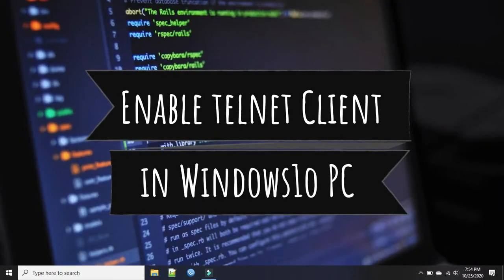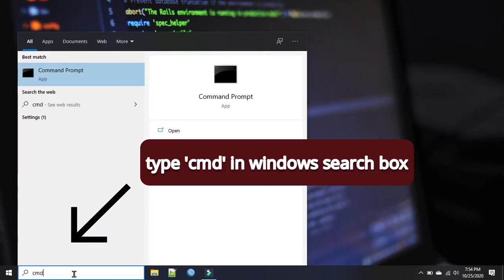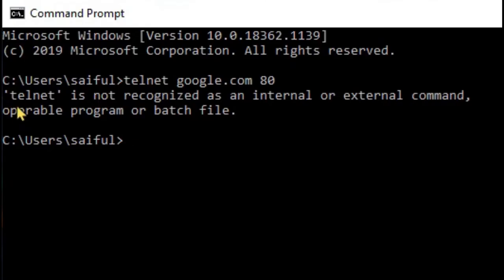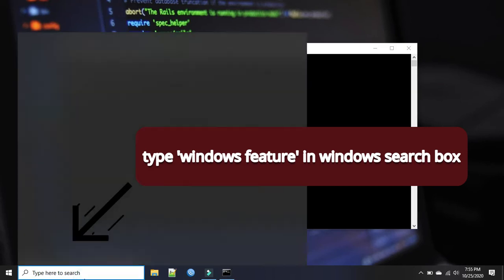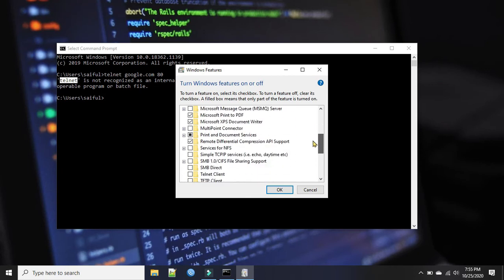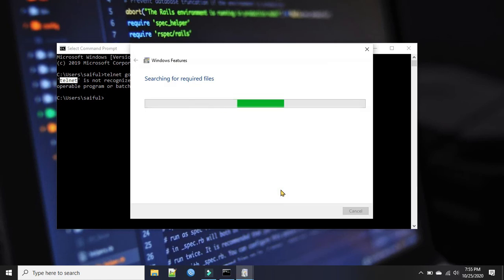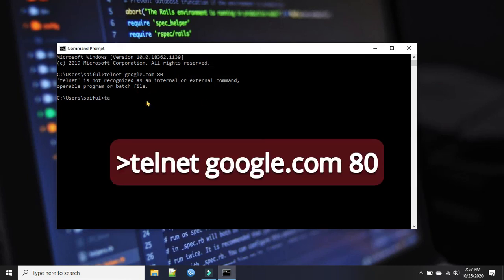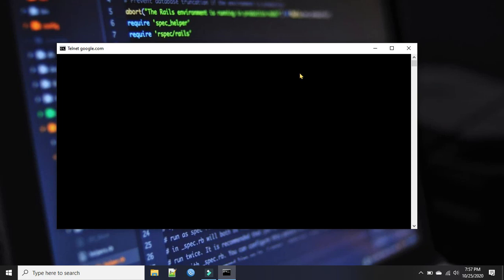How to Enable Telnet Client on Windows 10 PC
By default, Telnet client is not enabled on Windows 10 PC. You have to manually activate it from Windows features. In this quick video I will show you how to enable telnet client on Windows 10 PC. It’s very straightforward. Telnet client tool is used by Network Engr. for remote login and troubleshooting network problems. Telnet protocol is one of the earliest remote login protocols on the Internet.